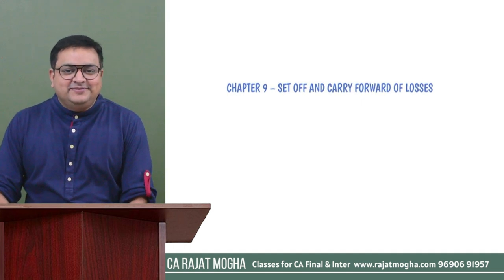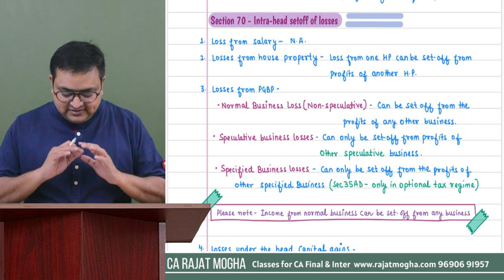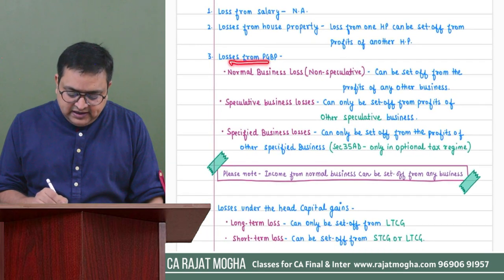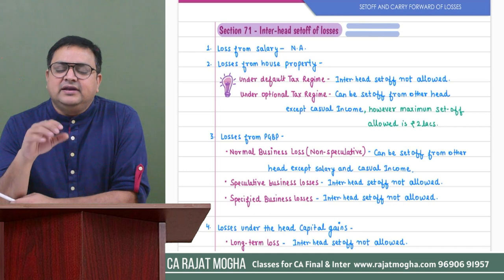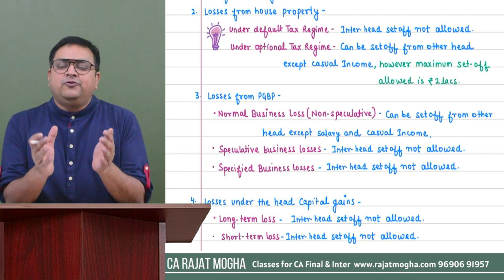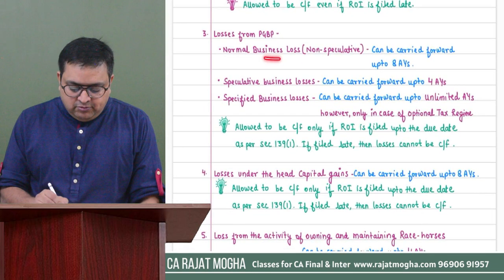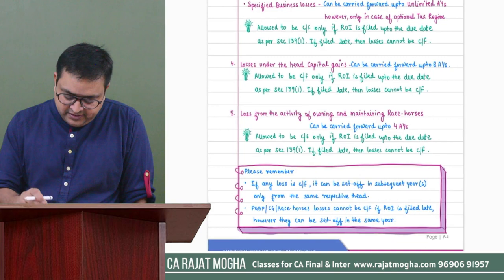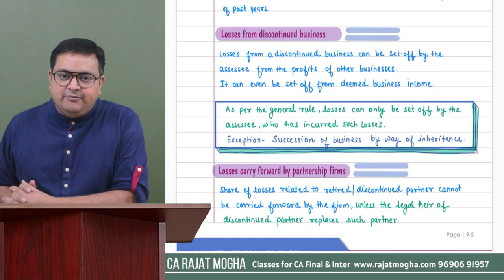Setoff of Losses | English | CA Inter Sep 2024 Revision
This revision series is fully amended for CA Inter May 2024  and Sep 2024 & Jan 2025 Exams.
Setoff of Losses | English |CA Inter Sep 2024 Revision | CA Rajat Mogha